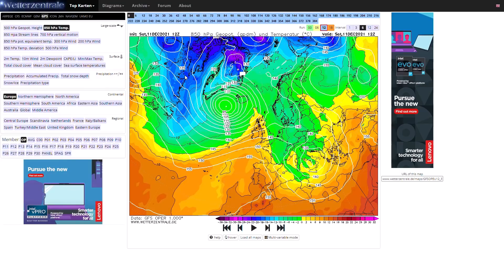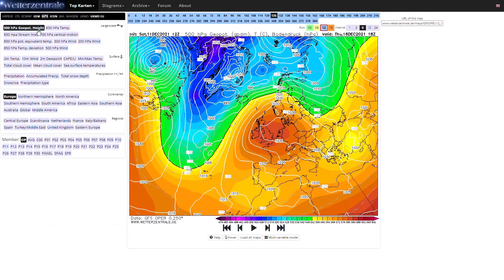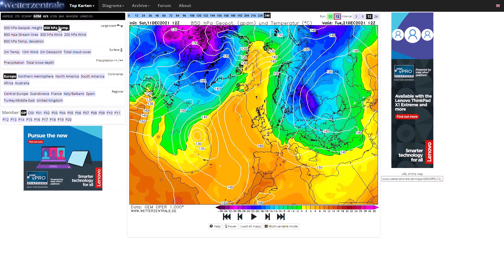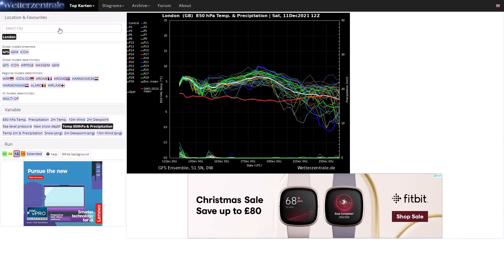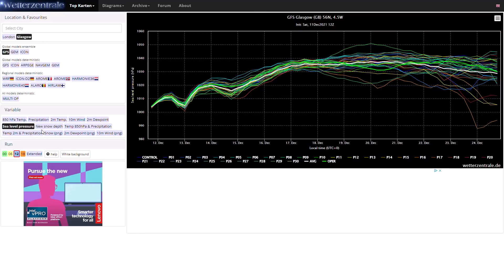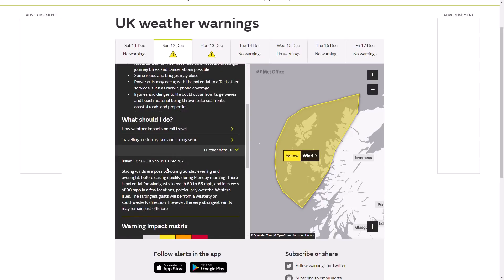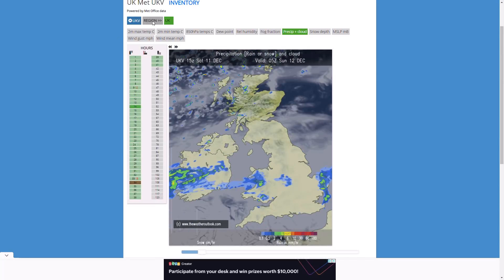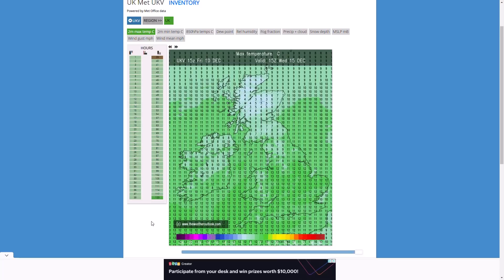Bitterly Cold Easterlies for Christmas period from Latest GEM Run? 11th December 2021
00:00 GFS Operational Run
02:44 GEM Operational Run
04:38 ECMWF Operational Run
05:45 GFS Ensembles
08:26 UK Met Office Yellow Warning for Wind
09:44 UKMO (High Resolution) Precipitation/Wind/Temperature Charts